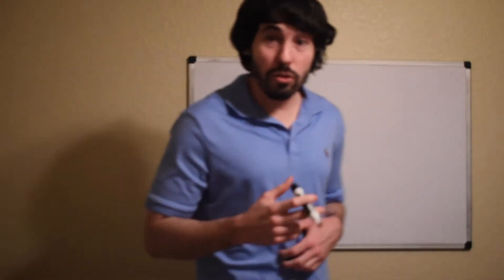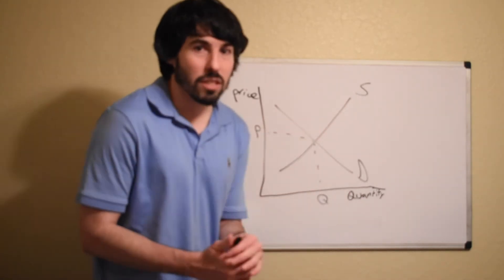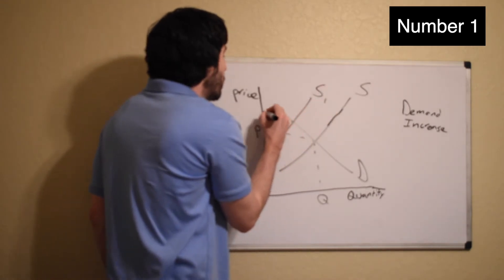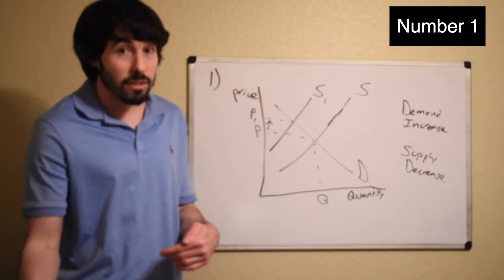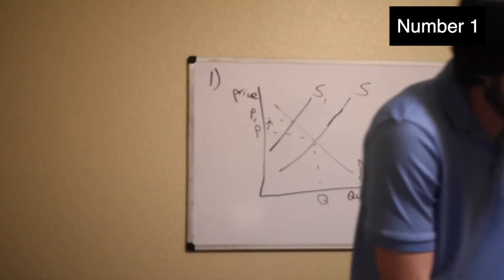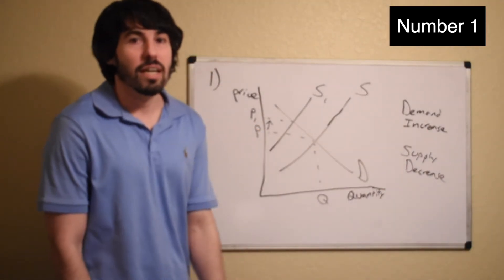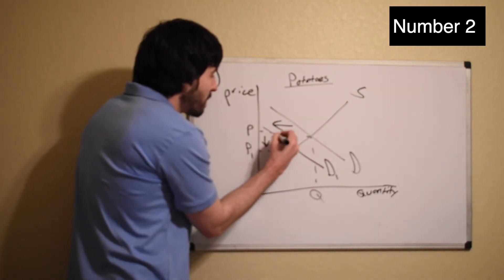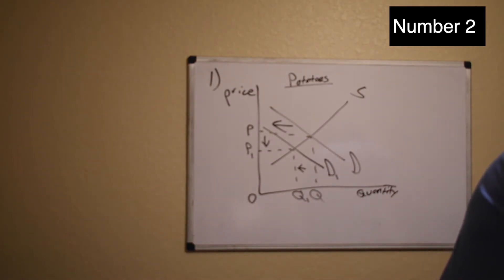Supply and Demand Quiz